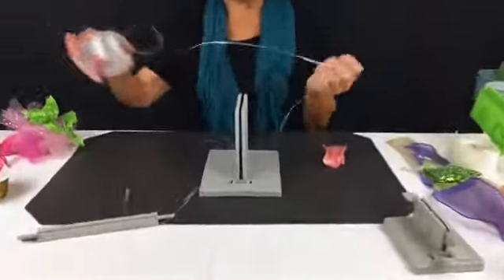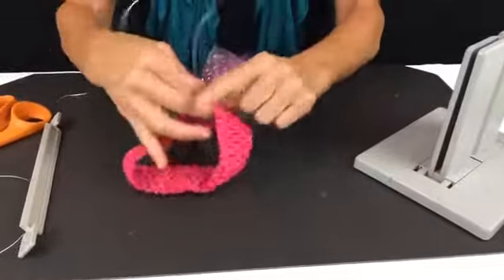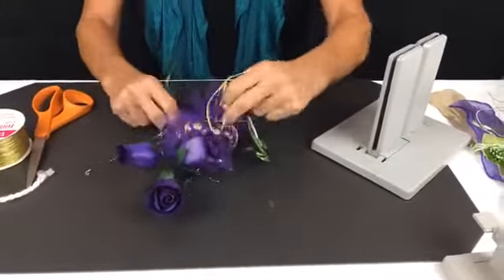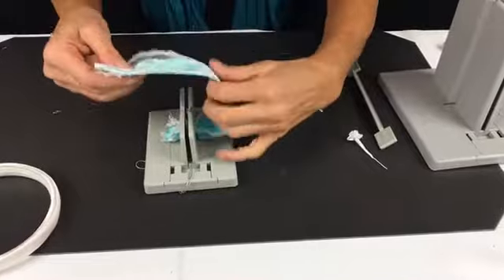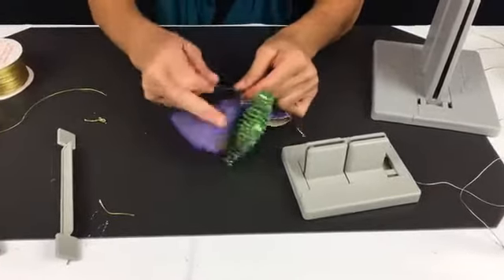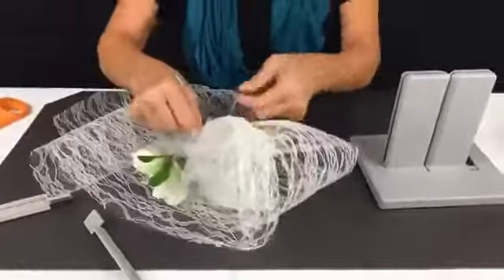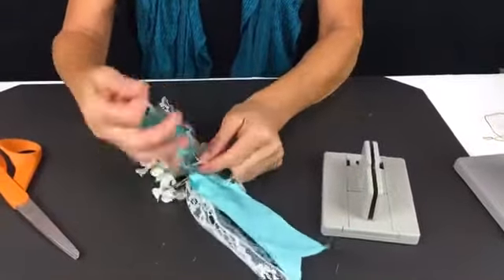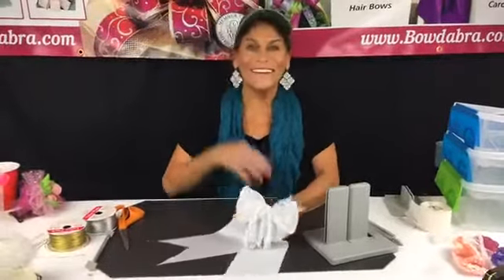7 DIY Wedding Hair Bows and Headpieces - Worry Free with Bowdabra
Make Worry Free DIY Wedding hair bows, flower girl headband, Maid of Honor headpiece without sew or hot glue with Sandy Sandler, Creator of the Bowdabra. It is so much fun to make elegant bows for all wedding occasions with the Bowdabra that anyone can do it in minutes. Sandy creates 7 amazingly beautiful, no sew DIY Wedding Hair Bows, all within just half an hour.

1. FLOWER GIRL HEADBAND

Sandy scrunches a piece of purple sparkly tulle into the Large Bowdabra, followed by a plain purple tulle and again by the sparkly tulle.

For the petals she uses a one-inch-wide green wired ribbon, cuts a 5-inch-long piece and cuts the ends to a point. She scrunches these petals down the center.

For the petals she uses smaller 4-inch pieces of wired ribbon, cut rounded at the ends. Tied up together with the Bowdabra Bow Wire and woven through the headband seam and shaped out, it makes a beautiful flower girl headband that even the flower girl can make for herself!

2. HEADPIECE FOR THE MAID OF HONOUR

Sandy starts by scrunching some lovely purple tulle into the Bowdabra and places some shimmery floral picks over it. She adds some exquisite purple wooden roses over it and another piece of purple tulle. Over it she places a pretty piece of purple patterned ribbon, folded into a bow and ties everything up with the Bow Wire into a beautiful elegant headpiece. She adds a white string to the headpiece which can be tied easily to the ponytail holder.

3. SUPER SIMPLE HAIR BOW

This can be worn by anybody!!! Sandy puts a piece of blue ribbon under the lace, centering it. She folds the ends inside and pushes down the center to make it take a bow shape. She adds white sprays and spray roses to the bow, and ties them up with the bow wire and further with a headband. Shaped out it looks a stunning hair bow.

4. SPARKLING STAR HAIR BOW

Sandy first puts in sparkling star ornament tied with a piece of the Bow Wire into the Mini Bowdabra and then adds a double layered ribbon-and-burlap bow over it. She adds a little bow made of green ribbon over it and ties everything up with the Bow Wire. It makes a beautiful bow that can be tied to a ponytail holder and be a great accessory for a young lady.

5. BEAUTIFUL BRIDAL HEAD PIECE

Sandy puts in three pieces of lace in the Large Bowdabra (about half a yard each), and scrunches about three quarters of yard long gold glitter ribbon. She adds some roses to the arrangement and scrunches in another piece of gold glitter ribbon, this time a yard long. She ties up the arrangement and shapes it out to create an elegant, long trail bridal head piece.

6. SUPER QUICK FLORAL HAIR BOW

Continuing with the blue satin ribbon and white lace theme, Sandy places the lace over the ribbon, both dovetailed at the ends, and adds some floral picks. She leaves the ends loose and simply ties up the three items together at the center with the Bow Wire. It creates a super simple, floral hair bow that can be tied to pony tail holder.

7. DELICATE YET SIMPLE WEDDING BOW

Sandy takes a 3-inch-wide white satin ribbon and places it in the Large Bowdabra, with its long dovetailed ends left loose. She adds another piece of the same ribbon, folded into a bow in the Bowdabra. She adds a couple of pieces of lace and some korker ribbons to finish the delicate yet simple wedding bow.

HELPFUL TIPS

* Large Bowdabra
* Bowdabra Wand
* Bowdabra Bow Wire
* Tulle in various colors
* Patterned ribbons
* A selection of ribbons and scraps of ribbons
* Floral picks
* Flowers
* Korker ribbons